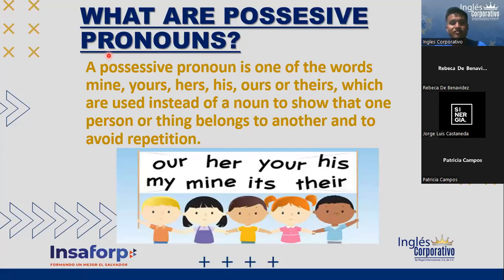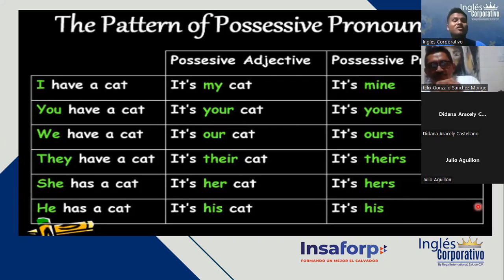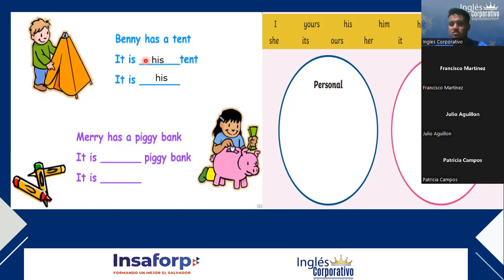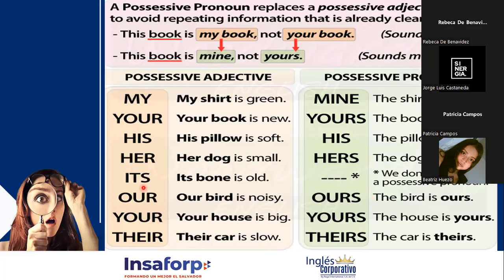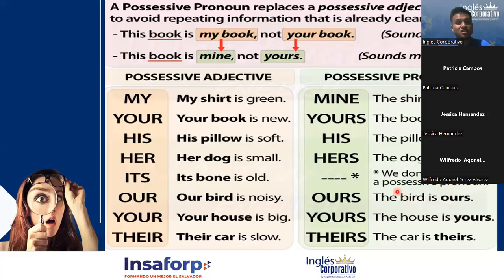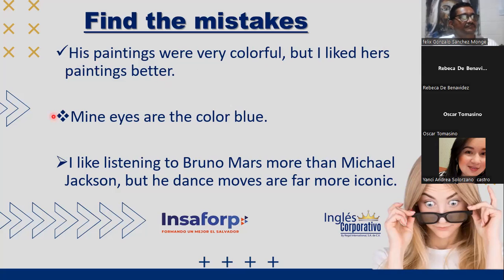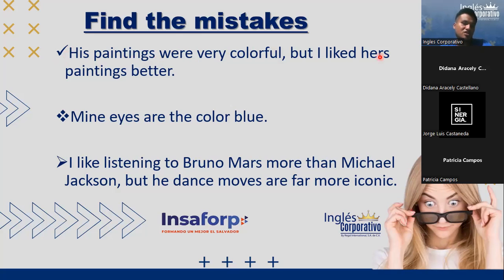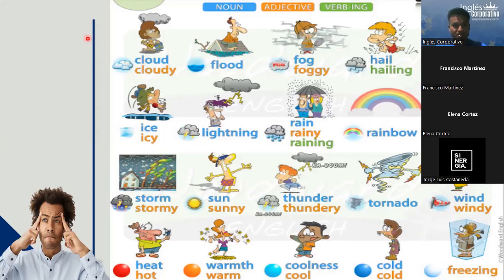Inglés Corporativo-22-09-2022- MODULO 1 "POSSESIVE PRONOUNS & THE WEATHER"